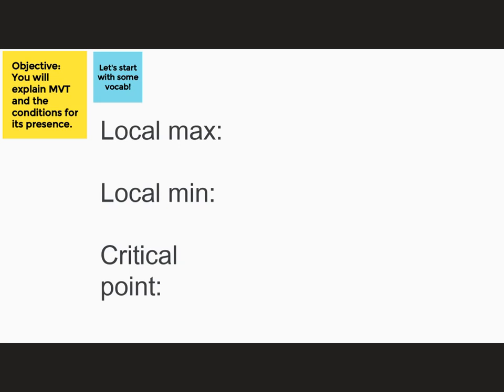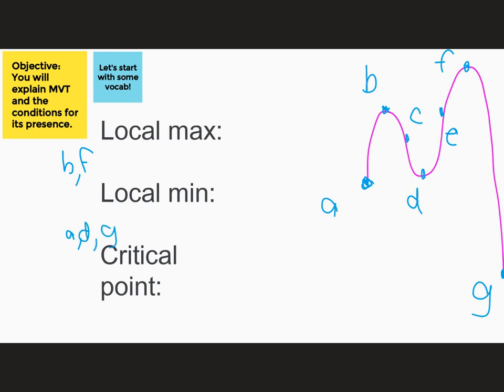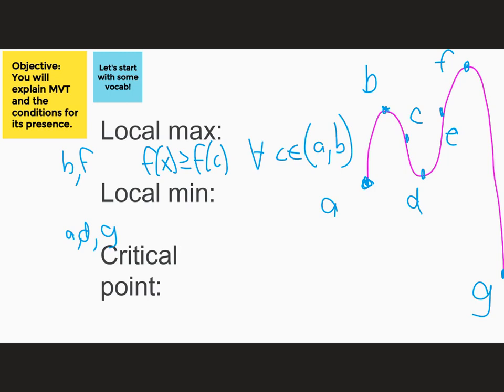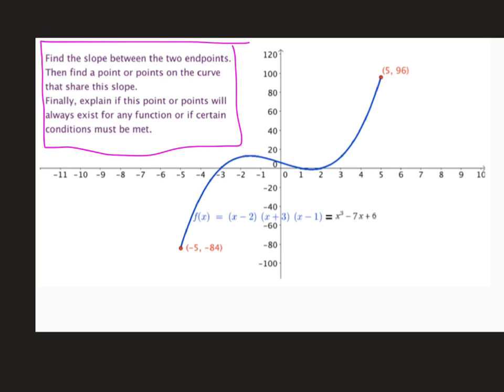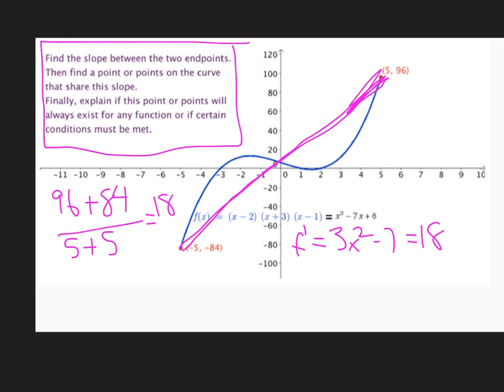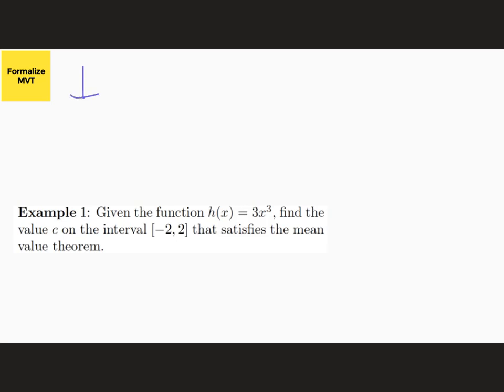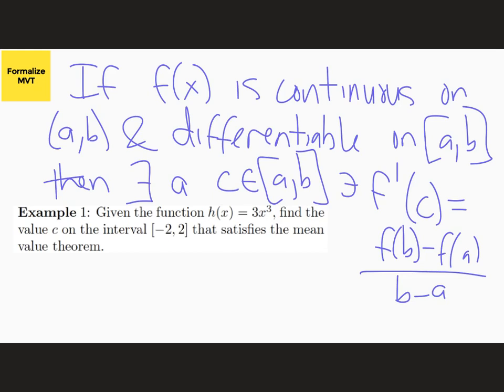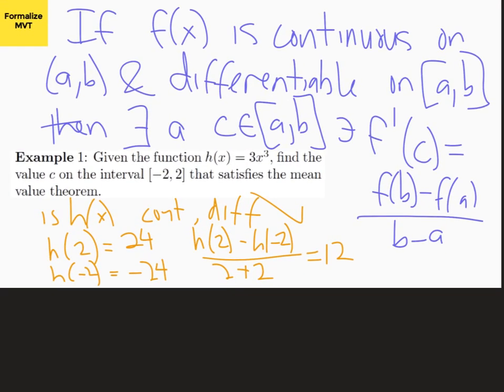Bc week 4a mean value theorem